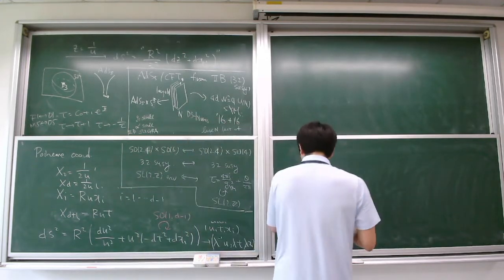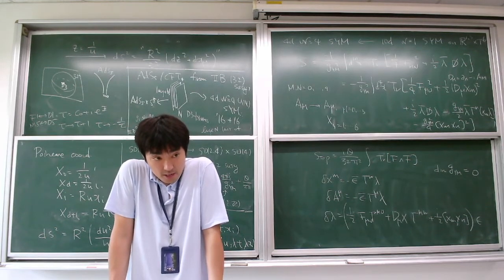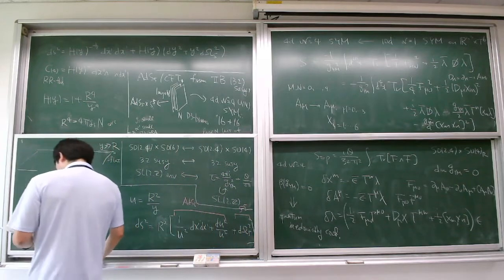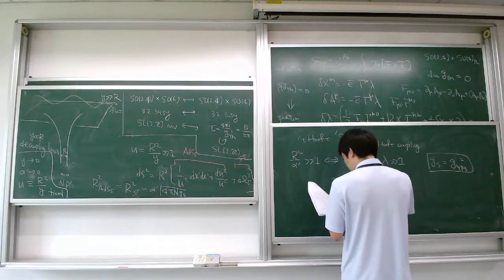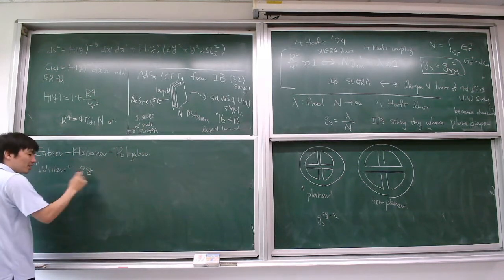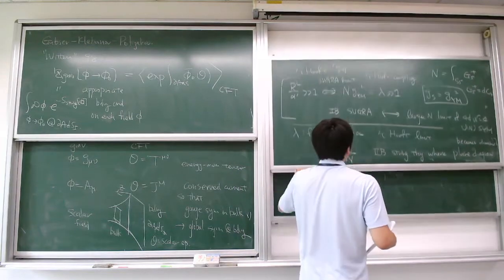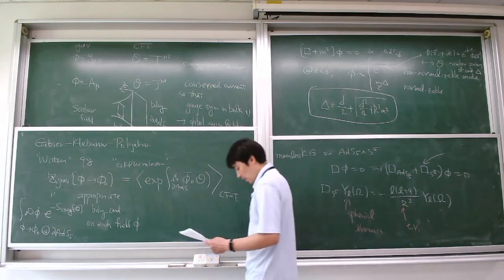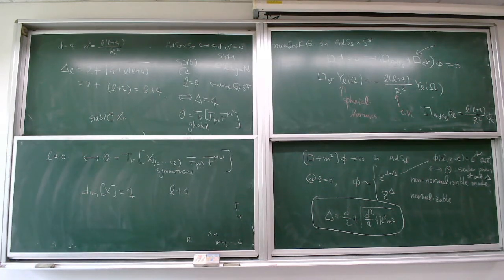String theory: Lecture 15-2